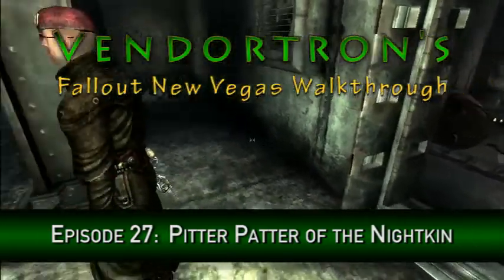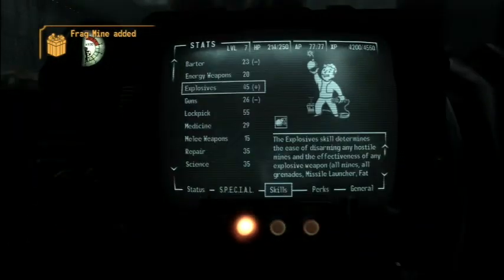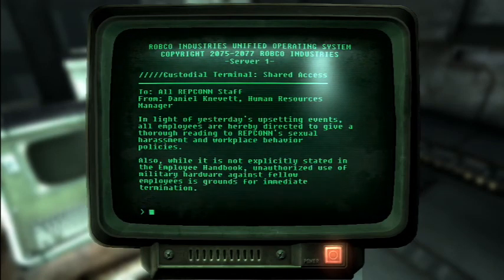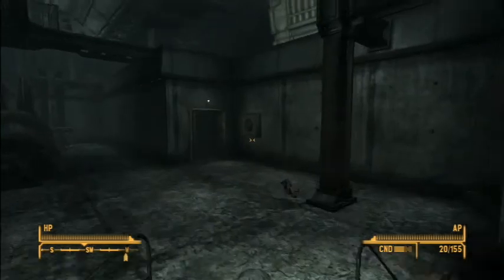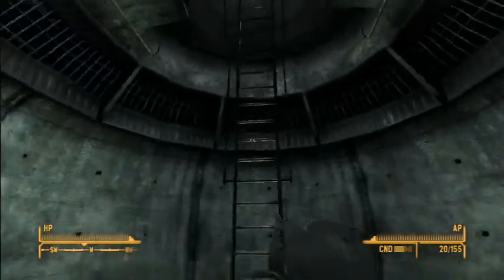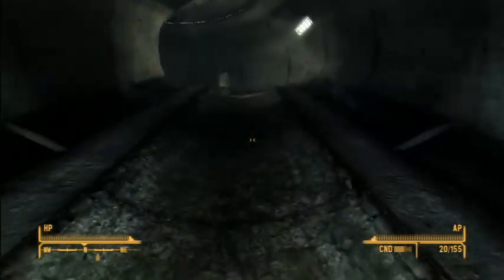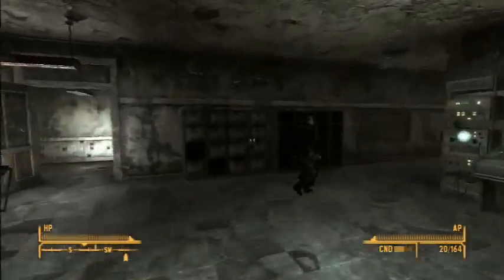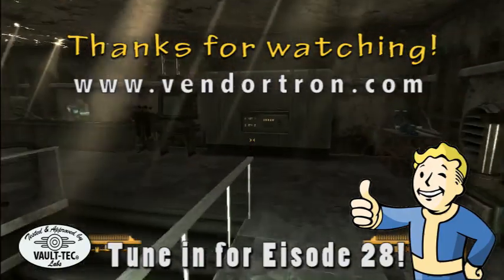FNV Episode 27: Pitter Patter of the Nightkin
In this episode we inform Davison that the Stealthboy Stockpile was shipped back which makes him leave the REPCONN Test Site. We also inform Harland that we found his friend in the jail and she was not alive. We conclude by reconvening with Jason Bright and let him know that the Nightkin will no longer be a problem.